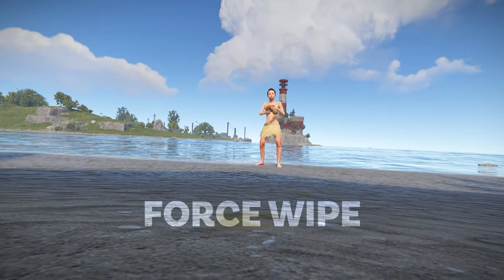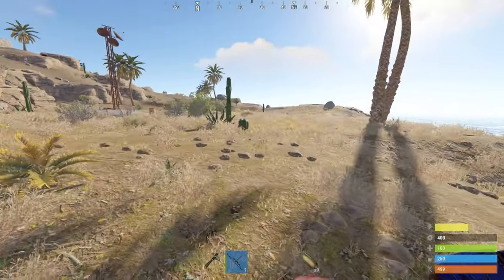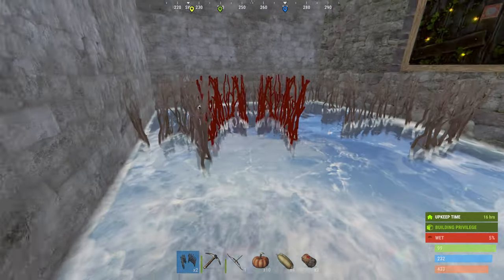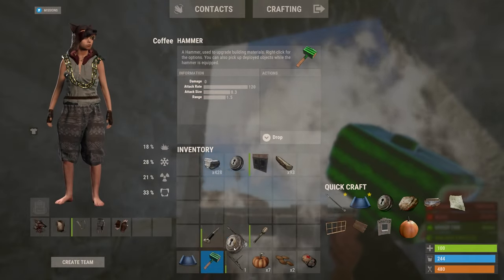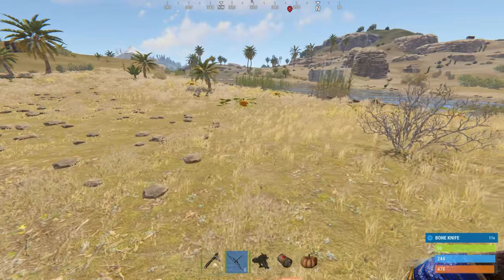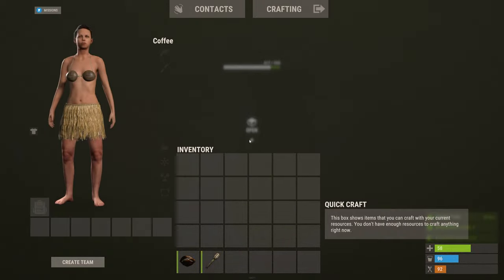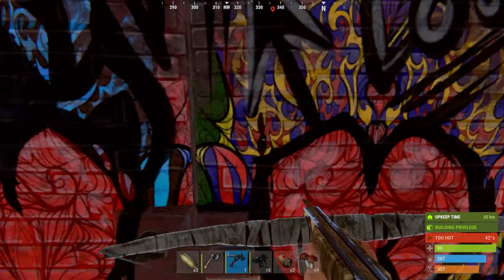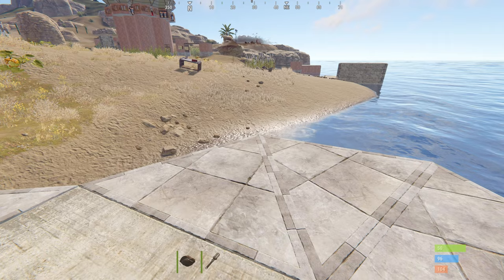I played a wipe without a recycler on Official Vanilla Rust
A "No Recycler" challenge as a solo on Rustoria Main on force wipe - another solo adventure.
My cat sends her meows to all the subs!🐈